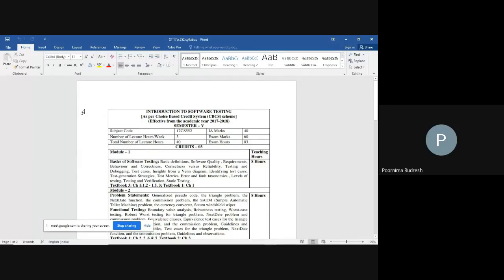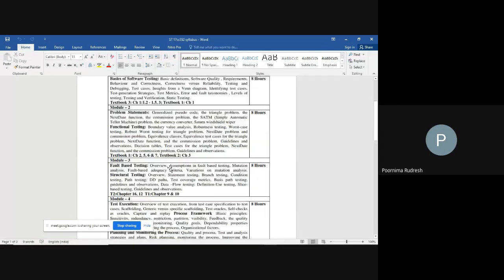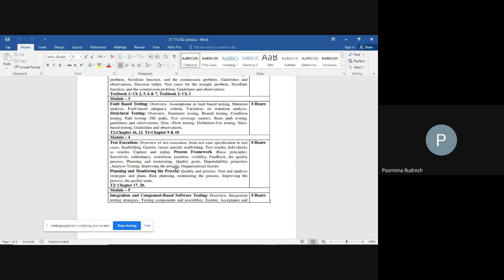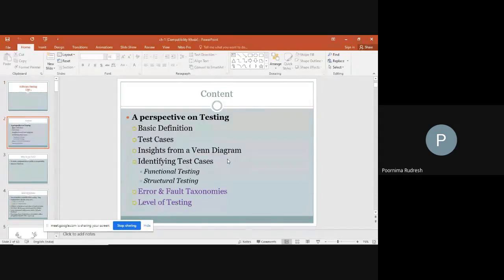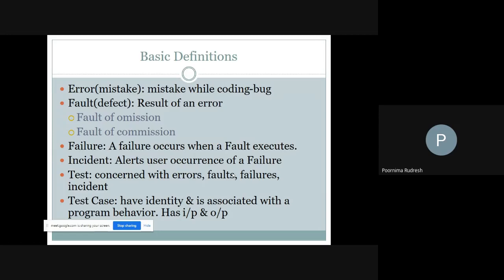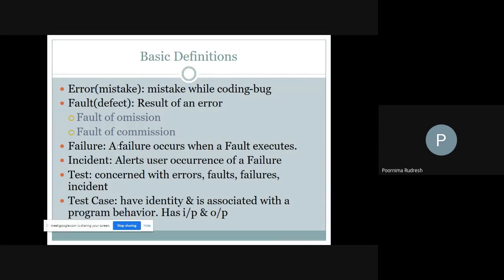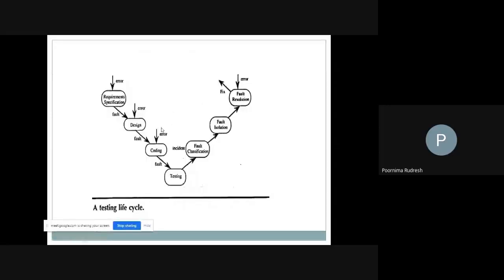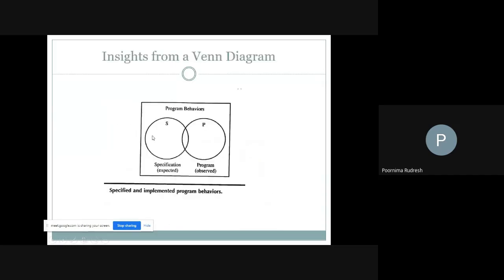Software Testing-Class1-Basic Definitions